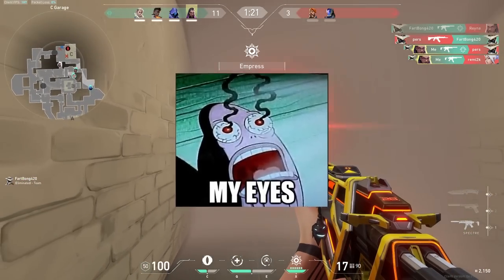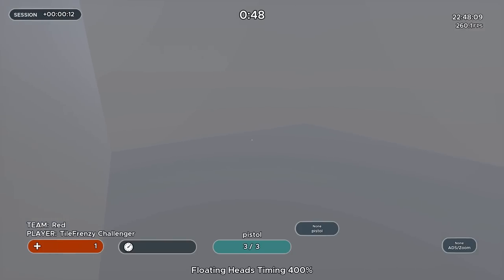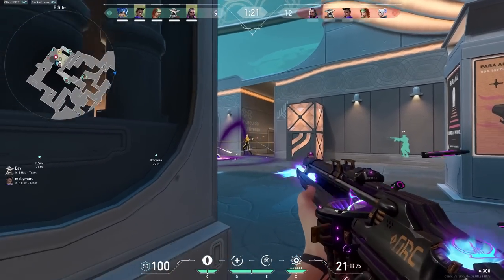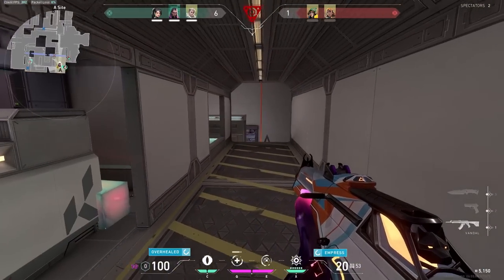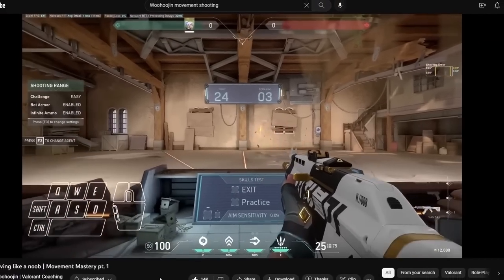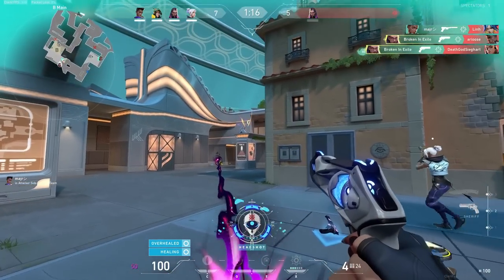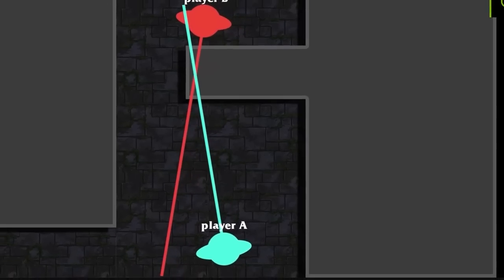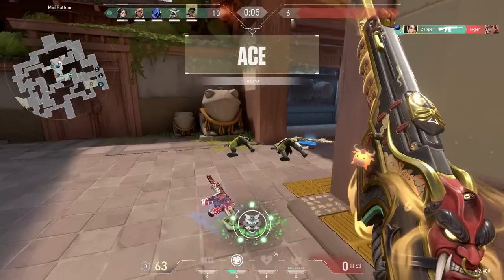Valorant NO BS Aim Guide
In this video I discuss how to aim on a fundamental level. I talk about my knowledge on the topic as an immortal valorant player that has grinded aim trainers. I cover important topics of aiming that often go overlooked, but in reality help your aim a lot. This ranges from practice, what to look at, hand-eye coordination, and other essential topics. I primarily play Reyna in Valorant and am always striving to discover new things to improve. Thank you to everyone watching my videos I appreciate you all.

Below I'll link all the videos I referenced in the video in case they piqued your interest as they have for me in the past. If you have any questions you'd like to ask, feel free I'd be happy to help. Let me know any video guide requests you guys have and I'll do my best to cook em up as quick as I can. Hope you all enjoyed!

Current Mouse
Current Monitor

Timecodes
0:00 - Intro
0:29 - Practice
0:58 - Eyes
2:11 - Crosshair Placement
3:20 - Movement
4:52 - Everything Else
5:50 - Outro